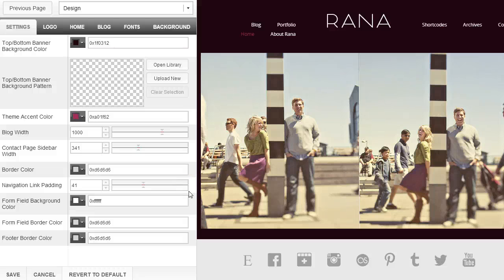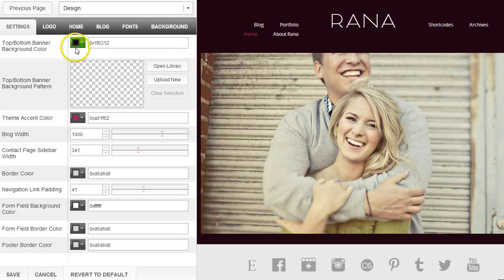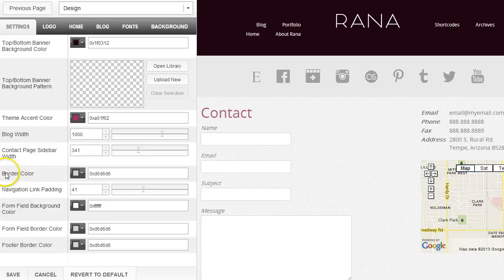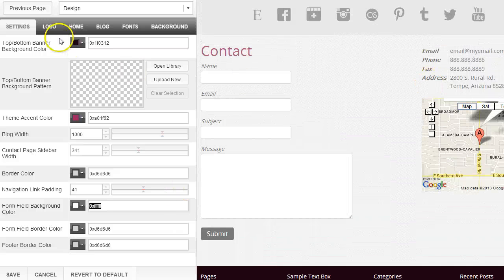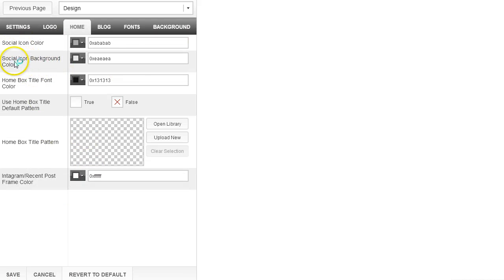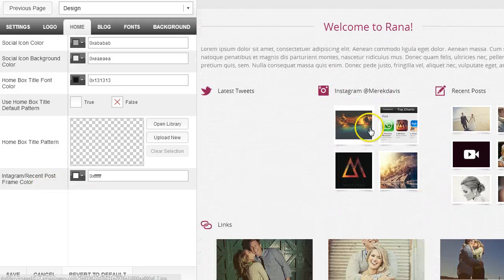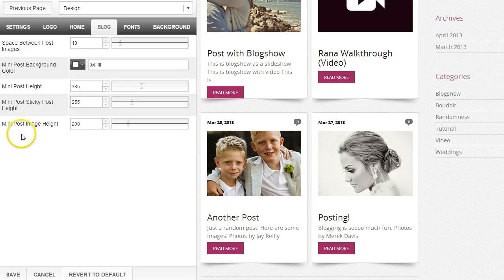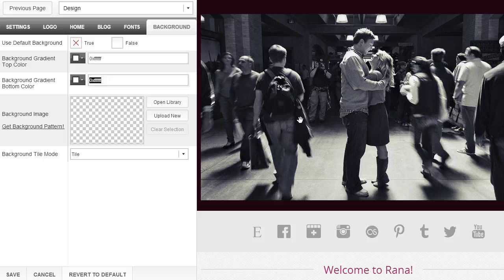Rana blogsite - design tab